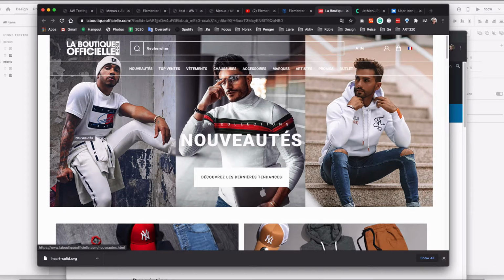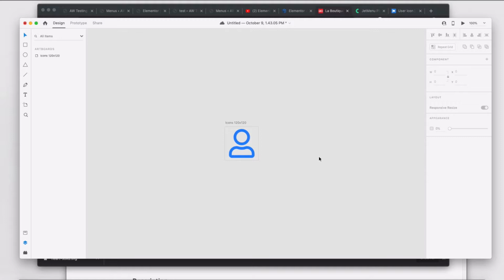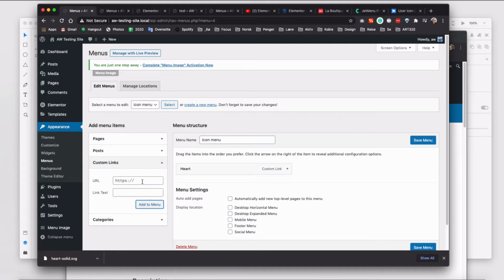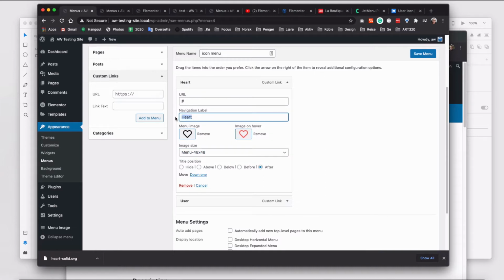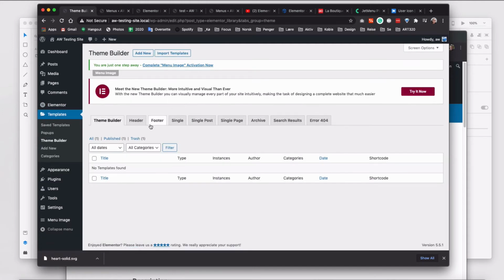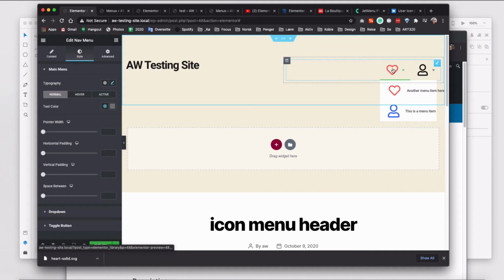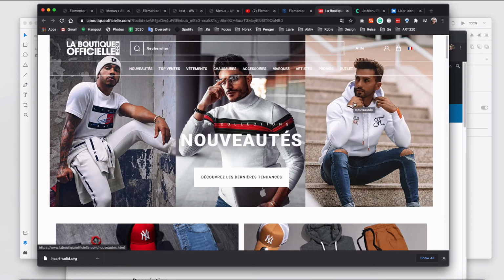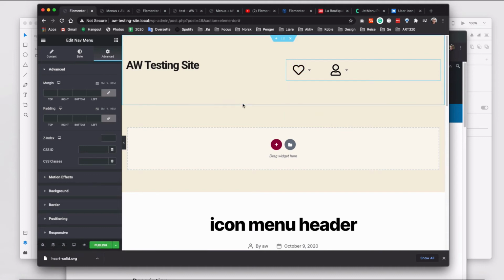How to Build an ICON MENU in WordPress // Web Design Quick Tips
How do you use just icons for your WordPress website menu? In this video I show you one way to do it with a free plugin. (Elementor Pro is optional.)

** Time Code:
0:00 - Intro
0:57 - Creating icons in Adobe Xd
1:59 - Setting up the menu in WordPress
7:40 - The wrap up